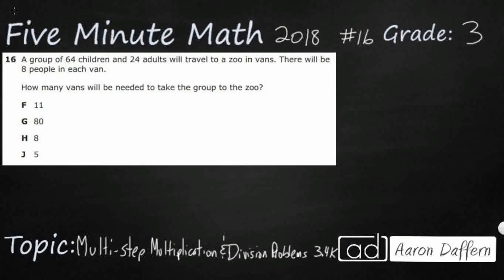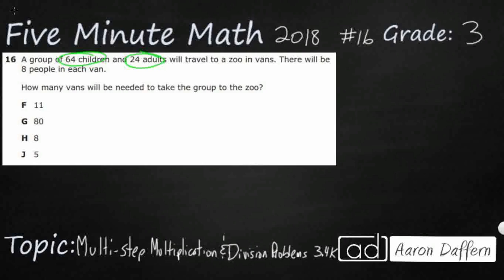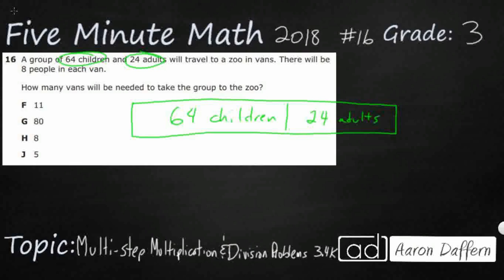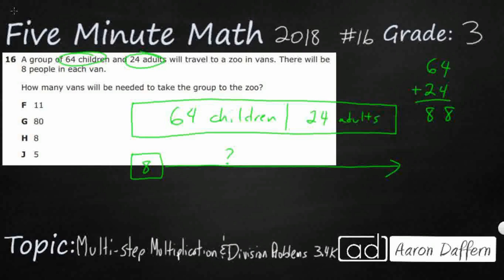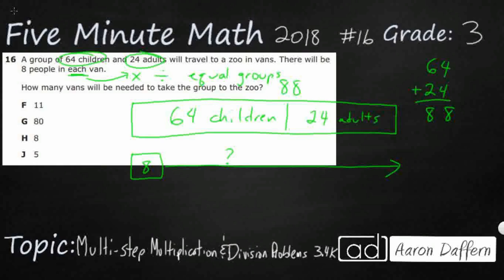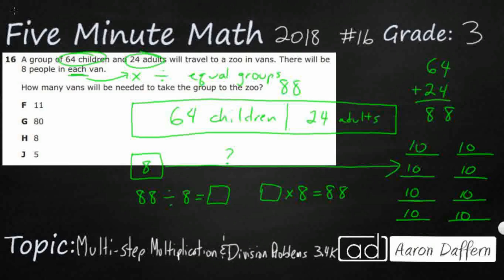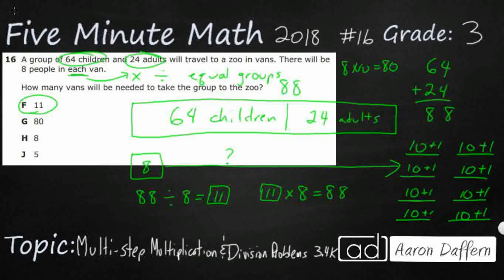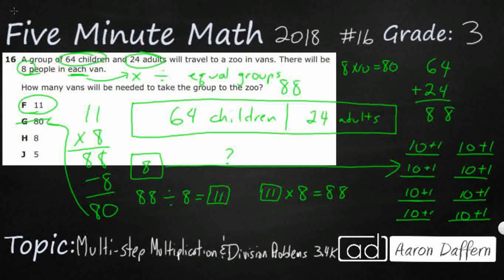3rd Grade STAAR Practice Multi-step Multiplication and Division Problems (3.4K - #4)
Practice solving one-step and two-step problems involving multiplication and division within 100 using strategies based on objects; pictorial models, including arrays, area models, and equal groups; properties of operations; or recall of facts with a released test item from the 2018 STAAR test (#16 - 3.4K). I explain the correct answer and why the incorrect answers are wrong.